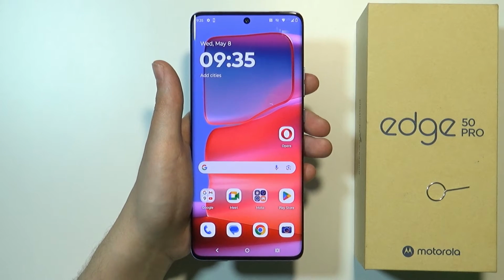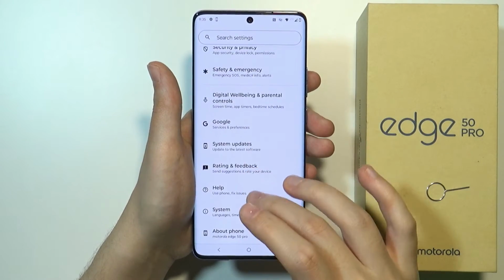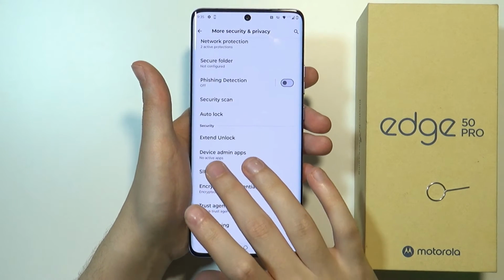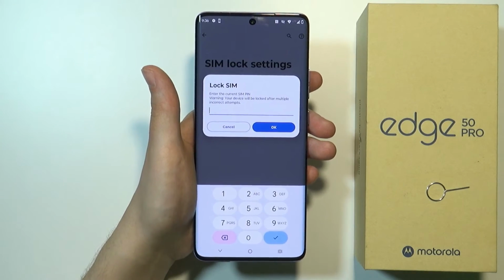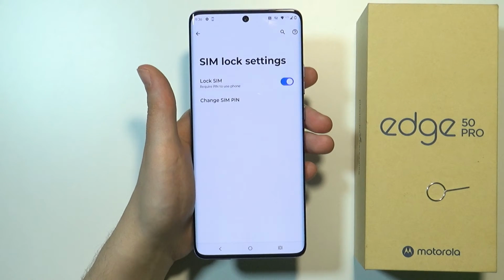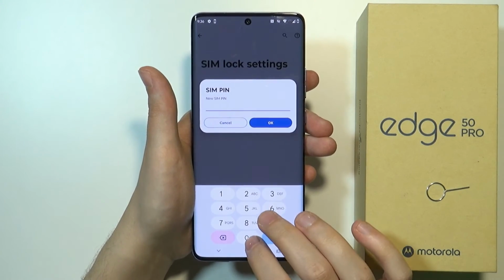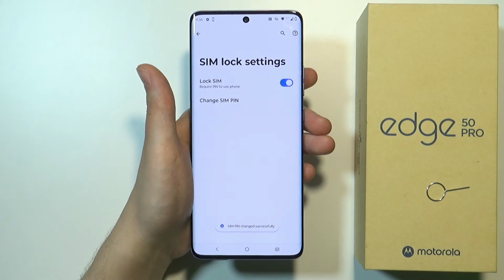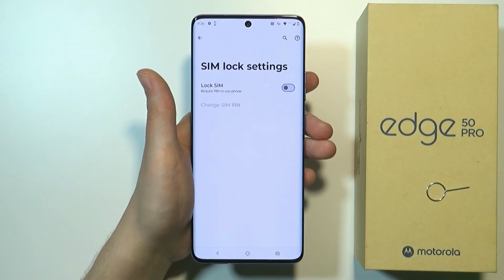How to Add & Remove SIM PIN on Motorola Edge 50 Pro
Learn how to enhance the security of your Motorola Edge 50 Pro with our guide on adding and removing SIM PIN! Discover how to set up a SIM PIN to protect your device's SIM card from unauthorized access and how to remove it when necessary. Join us as we walk you through the steps to manage SIM PIN settings on your Motorola Edge 50 Pro, ensuring your data stays safe and secure. Say hello to peace of mind with our comprehensive SIM PIN tutorial!

Setting up SIM PIN on Motorola Edge 50 Pro
Removing SIM PIN on Motorola Edge 50 Pro
Motorola Edge 50 Pro SIM card security
How to enable SIM PIN on Motorola Edge 50 Pro
Managing SIM PIN on Motorola Edge 50 Pro